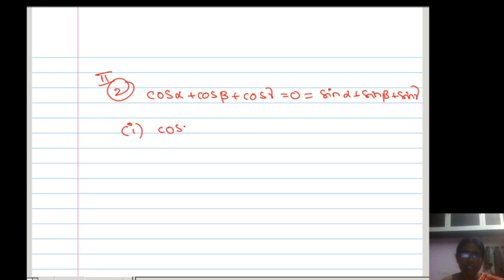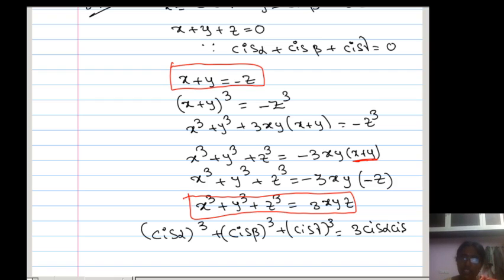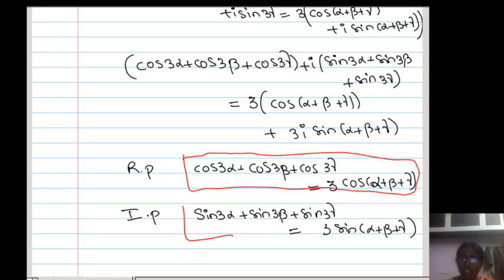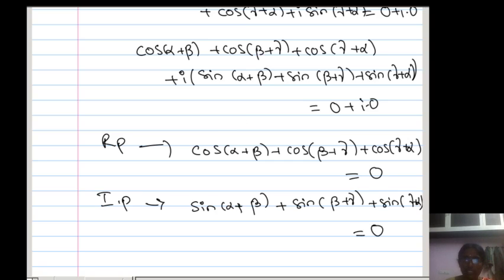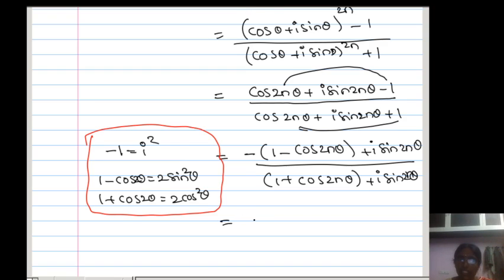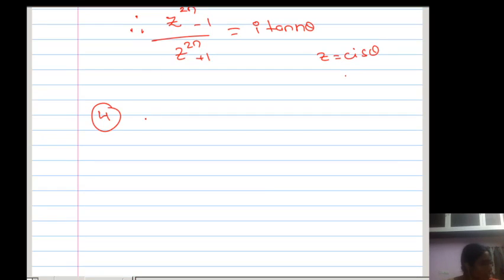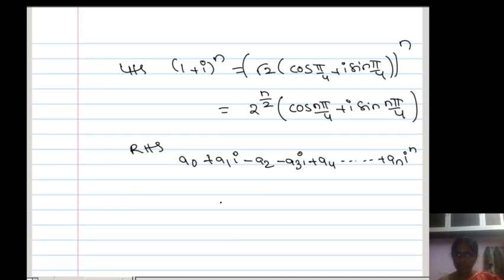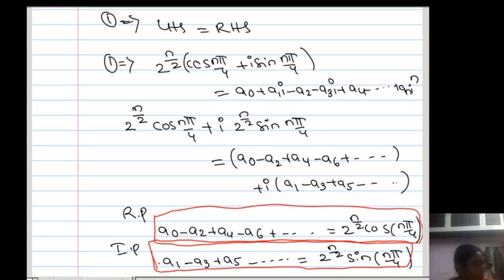Exercise 2a part 2